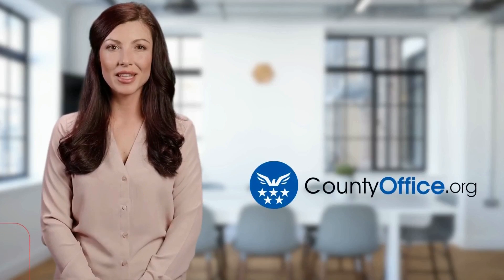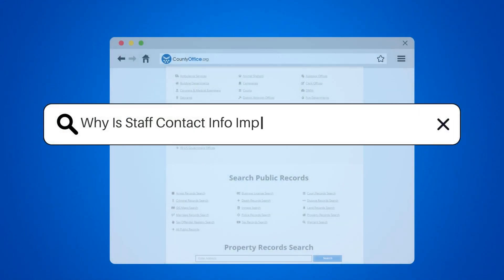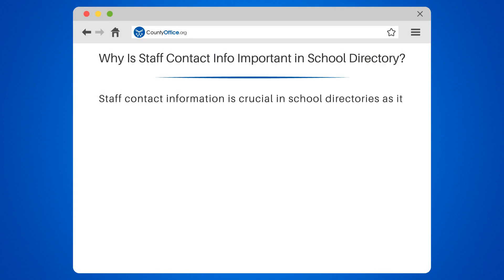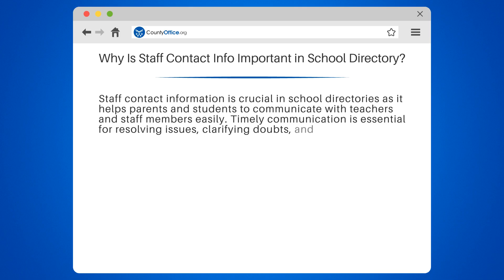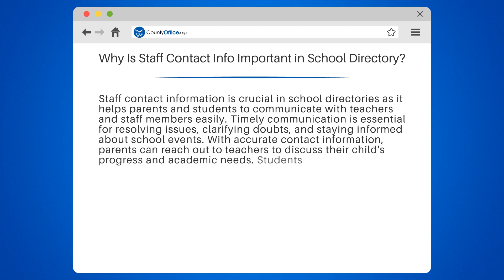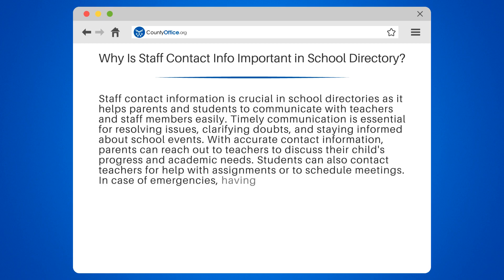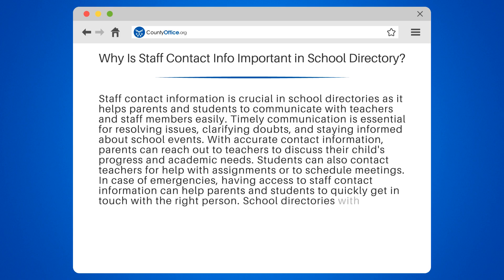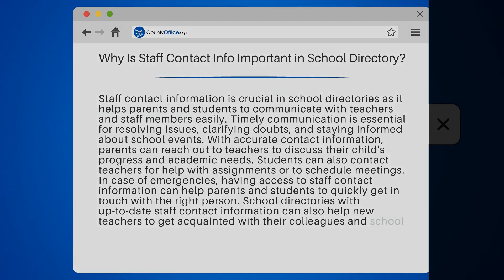Why Is Staff Contact Info Important in School Directory? - CountyOffice.org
Looking for ways to stay informed and connected with your child's school?

We'll also discuss how timely communication is essential for resolving issues, clarifying doubts, and staying informed about school events.

Students can also contact teachers for help with assignments or to schedule meetings.